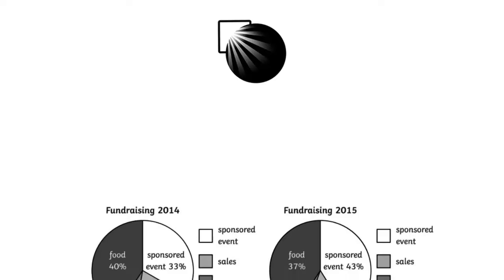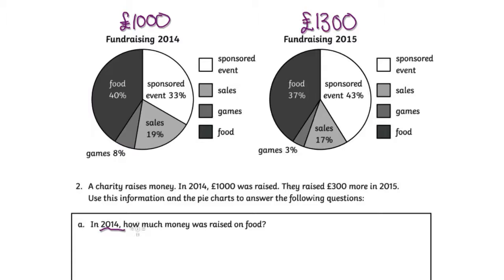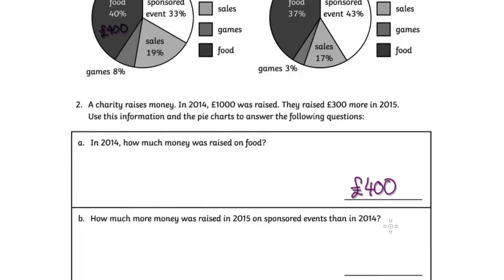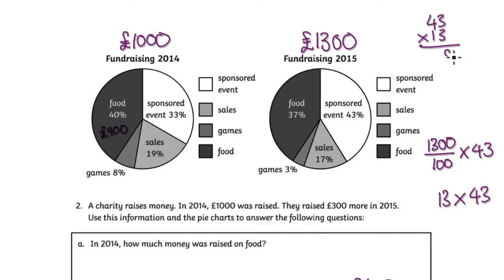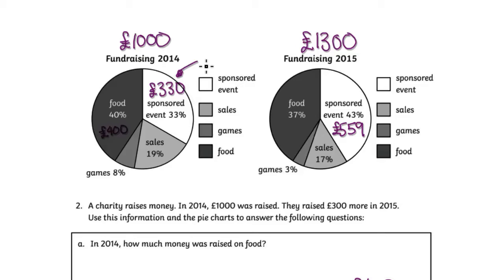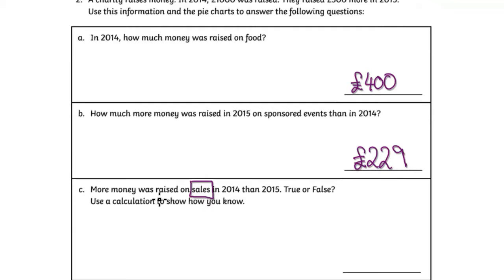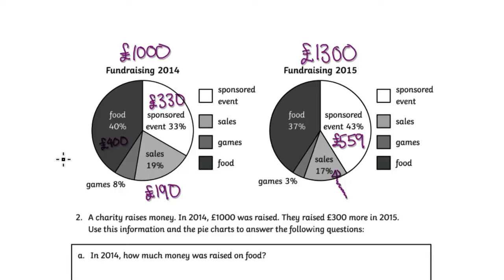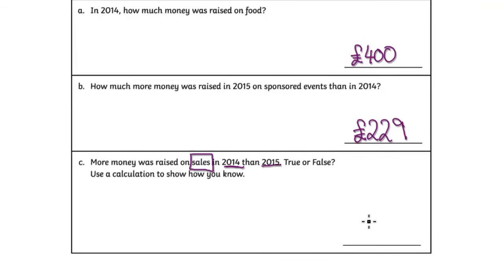Grade 4 - Percentage Problem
Percentage Problem